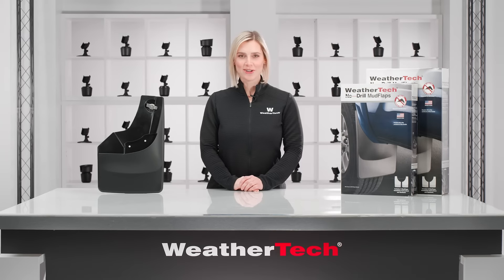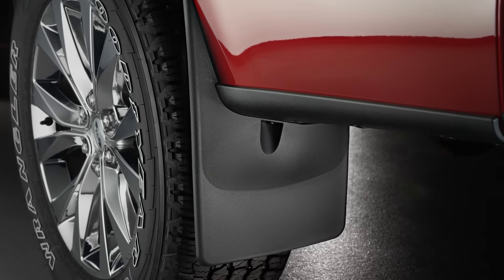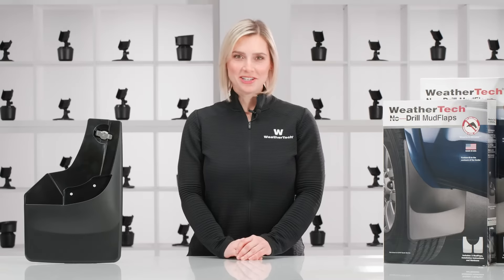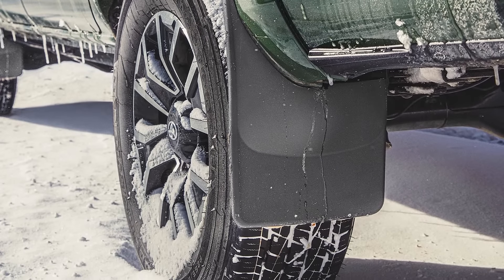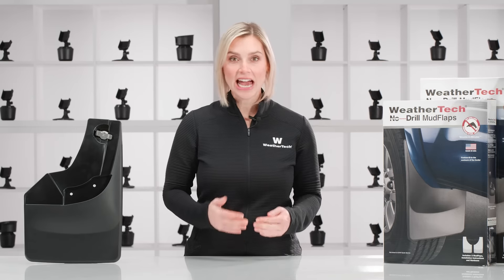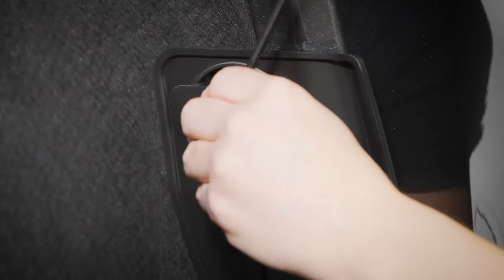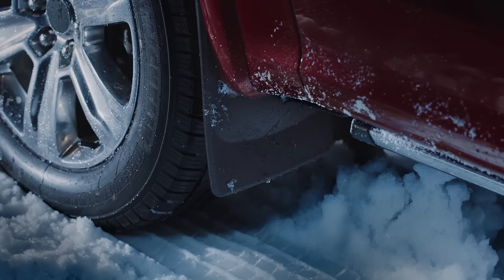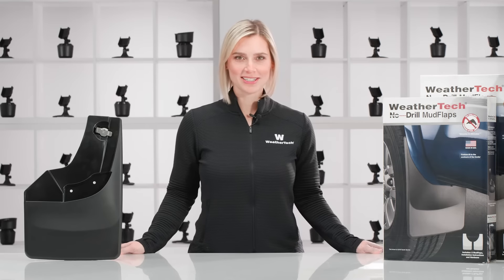WeatherTech MudFlap: One Minute Overview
Whether you drive a truck, van or SUV, adding mud flaps to your vehicle can save you the frustration of expensive and unsightly dings and dents. WeatherTech’s no drill MudFlaps offer the ideal defense against paint damage to your fender and rocker panel.